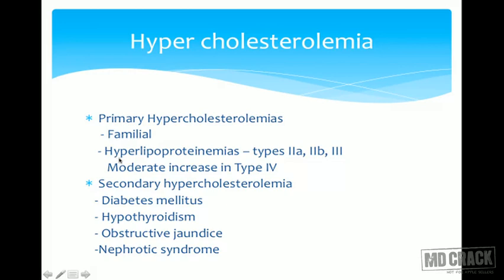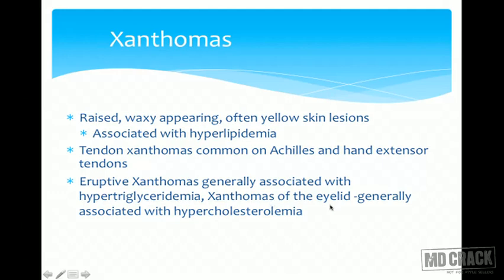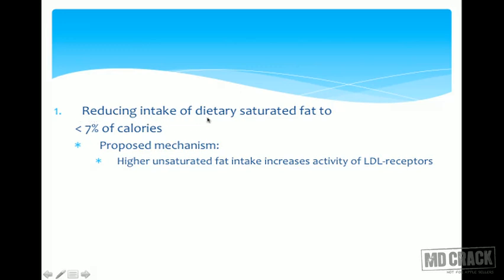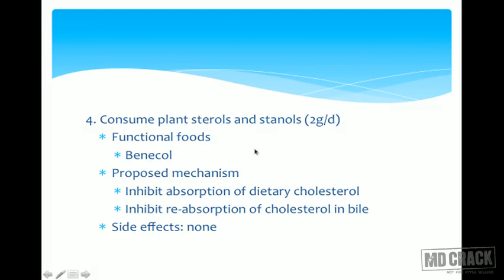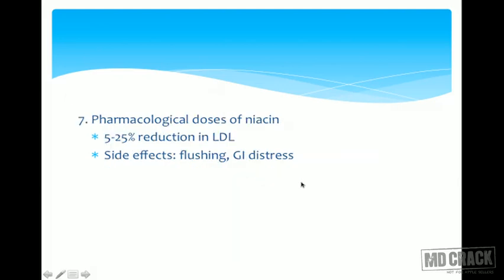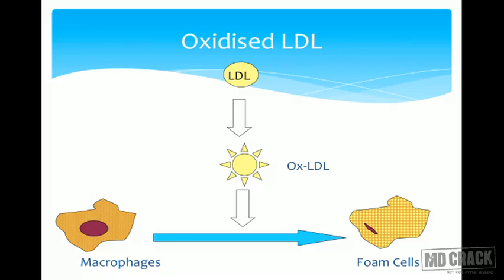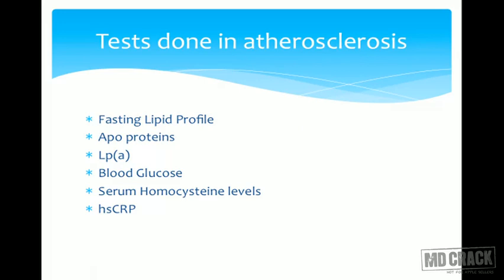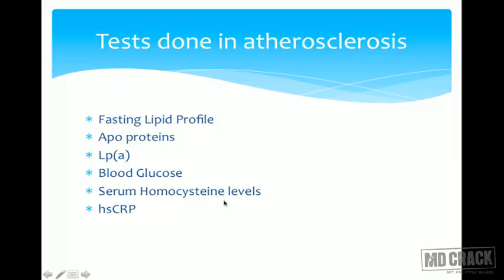Lipid metabolism 4 cholesterol metabolism Part 2